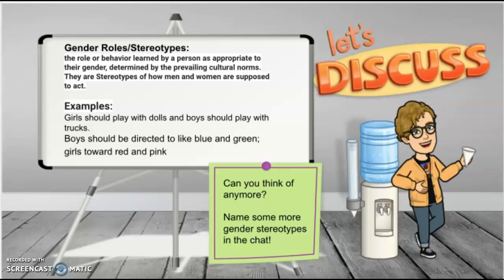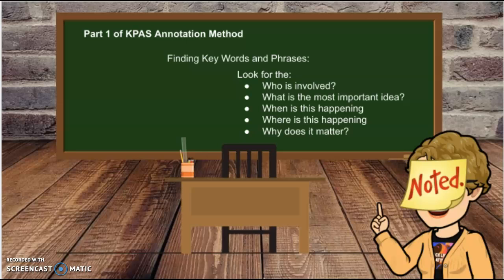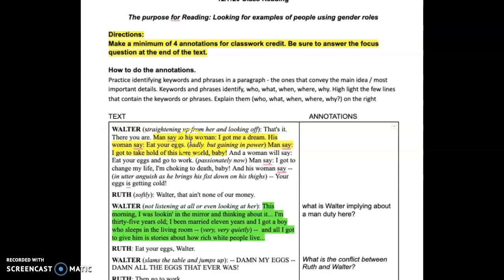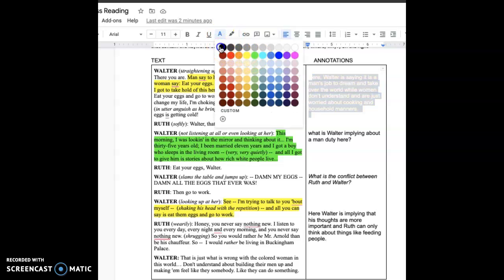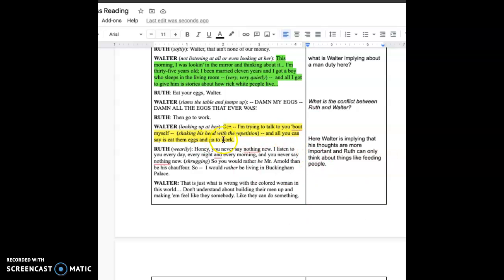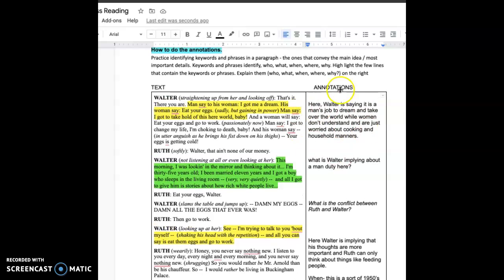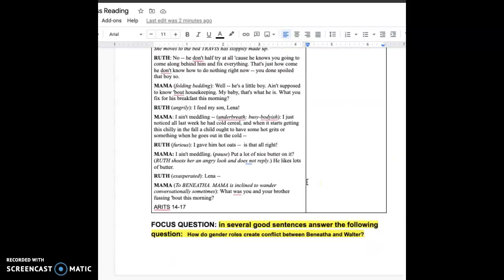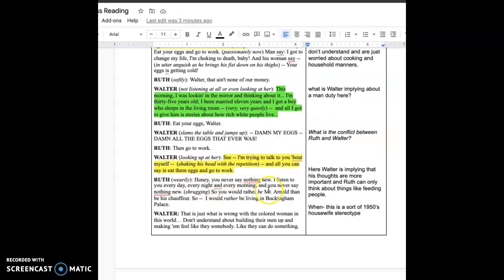Dec 7 2020 Raisin in the Sun Gender